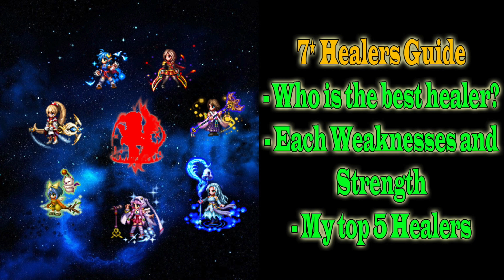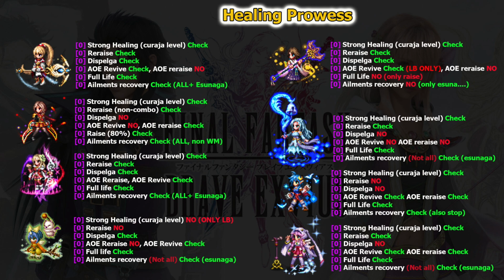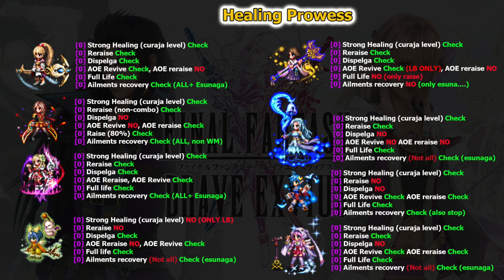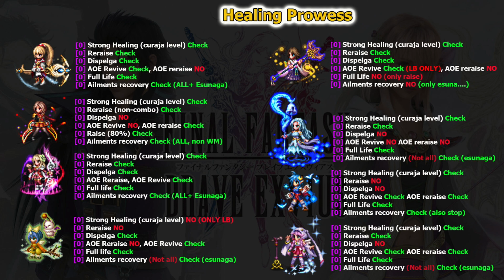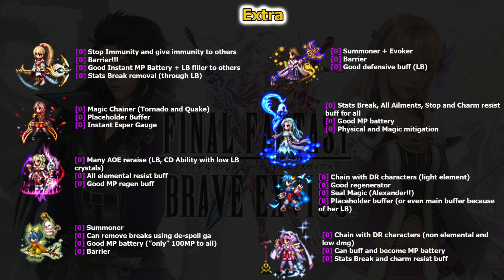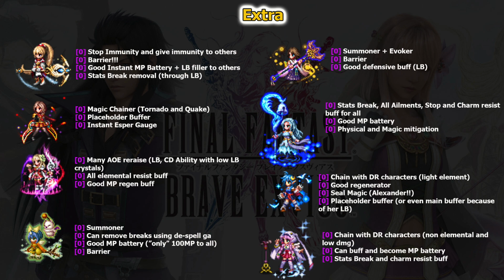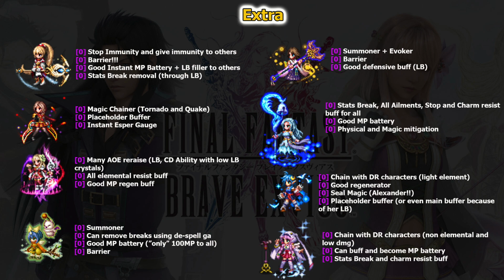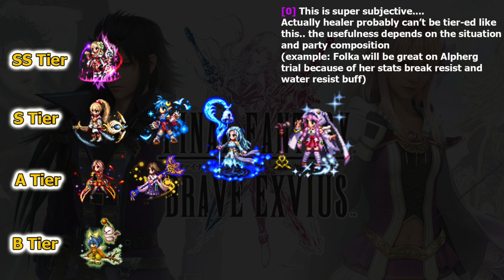FFBE 7 Stars Healer Comparison: Who is the Best Healer?? (#667)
Here is my personal rank on current 7 stars healer on the global. This list is super subjective, so take info with grain of salt.